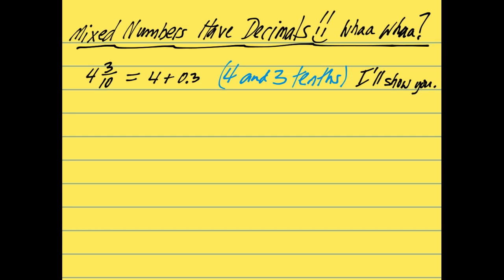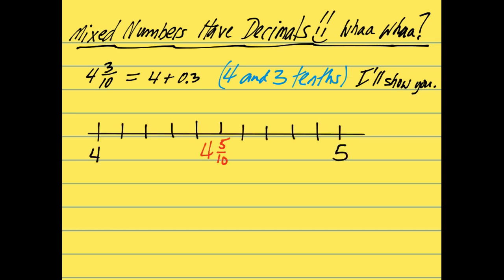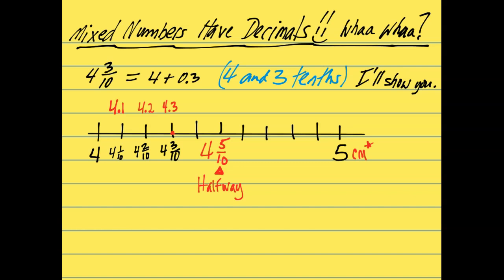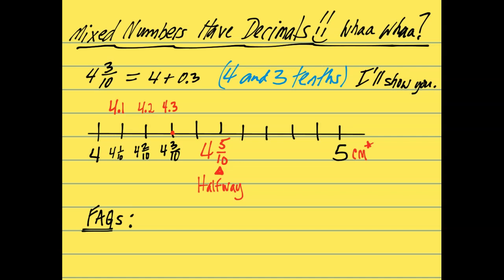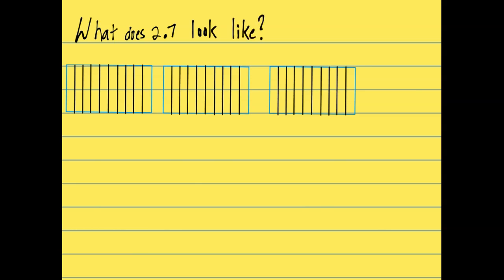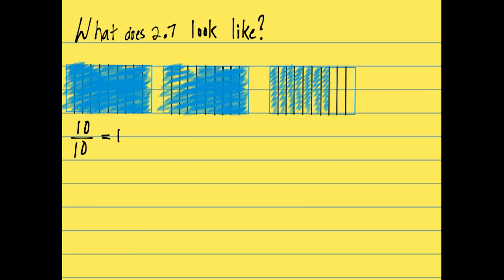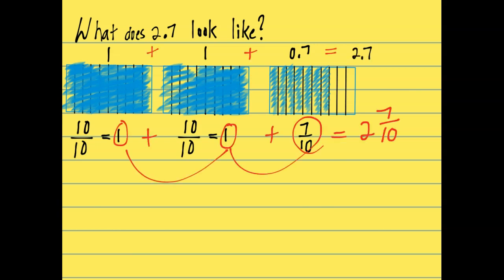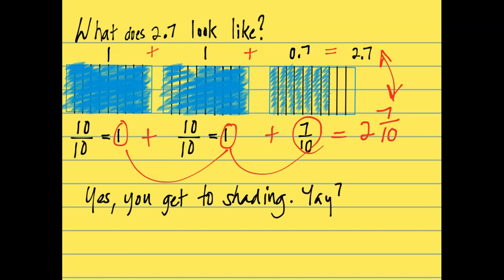Gr 4 Mod 6 Lesson 2